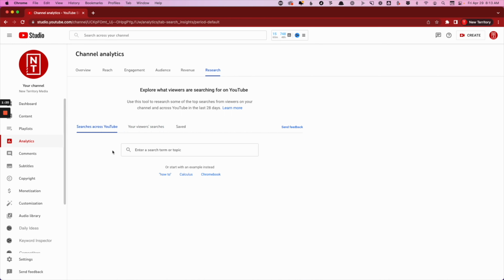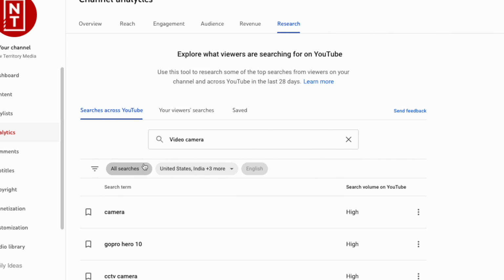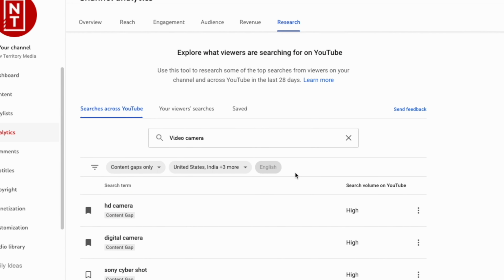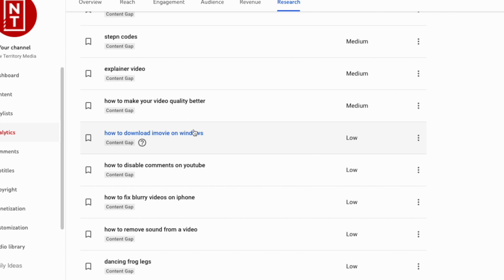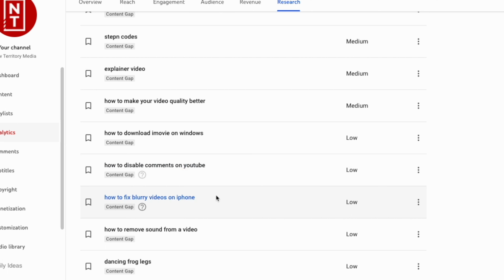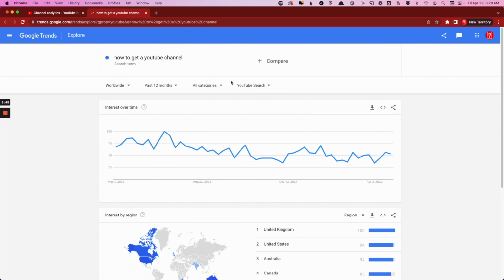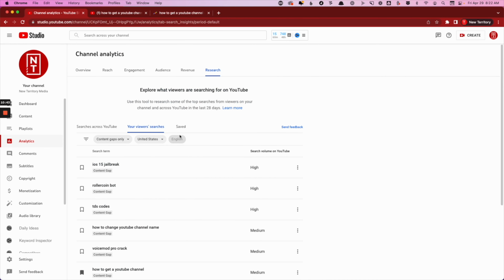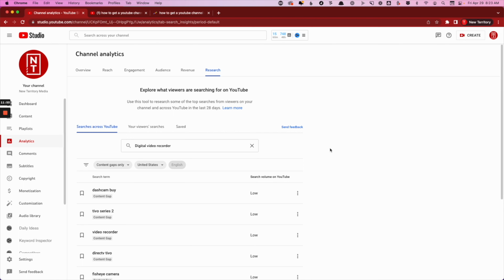YouTube Search Insights Inside the New Research Tab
Create more relevant videos tailored to exactly what your audience is searching for! Let's take a deep dive inside YouTube's new Search Insights tool.

⏱ TIMESTAMPS
00:00 - Intro
00:11 - Navigation
00:44 - Searches across YouTube
02:00 - Content Gaps
03:20 - Your Viewers' Searches
06:18 - Google Trends
08:15 - Saved Searches
08:29 - Conclusion